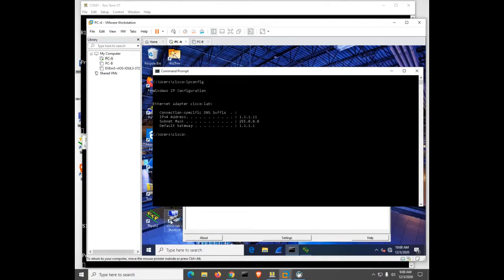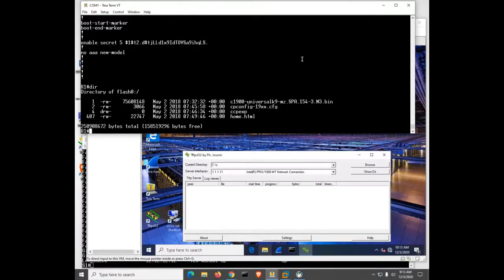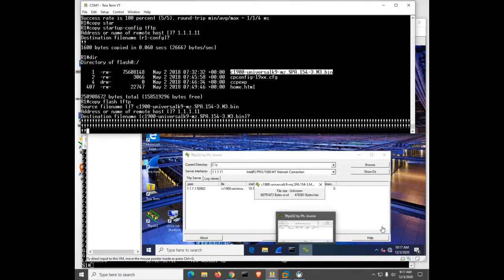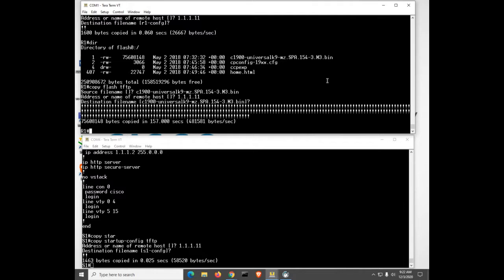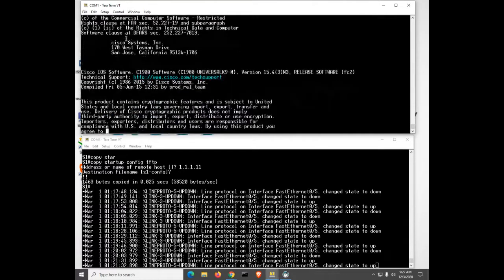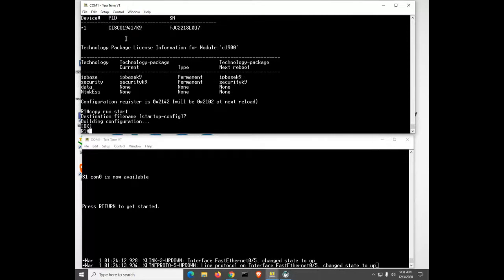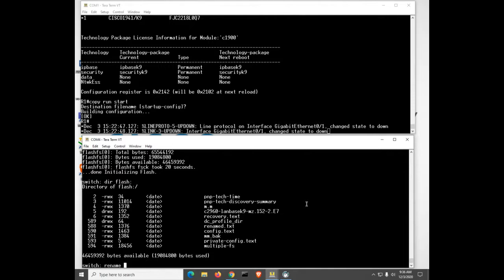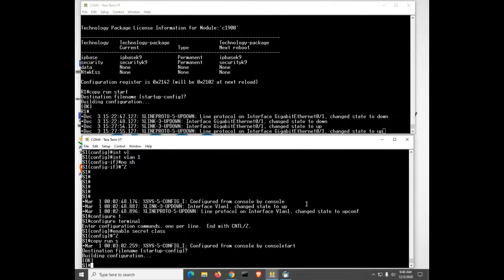Cisco CCNA 7.0 lab demo TFTP backup; password "recovery"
TFTP copying IOS and startup-config files from 2960 switch and 1941 router to a windows VW running TFTPD32 as a TFTP server, and "recovering"  (actually just resetting) unknown passwords on Cisco routers and switches.